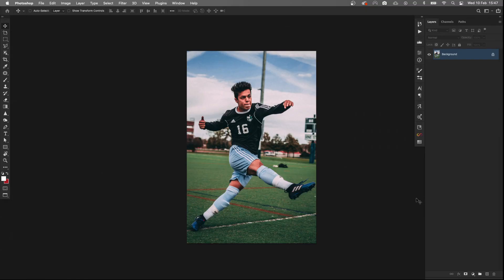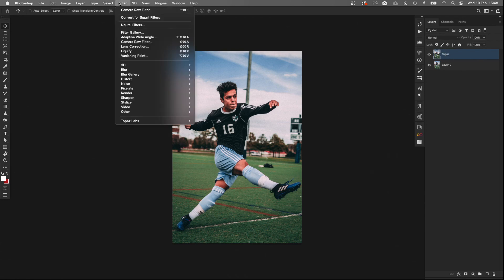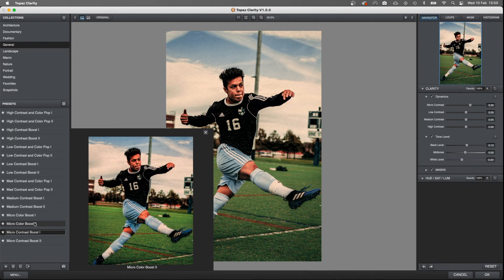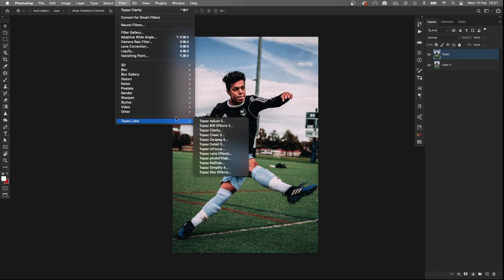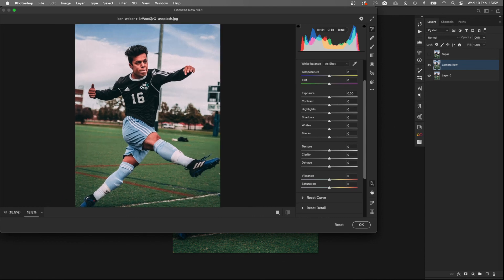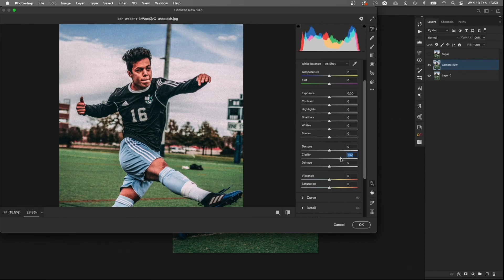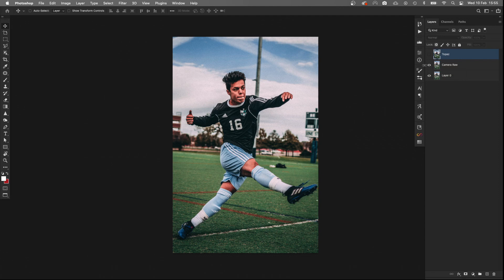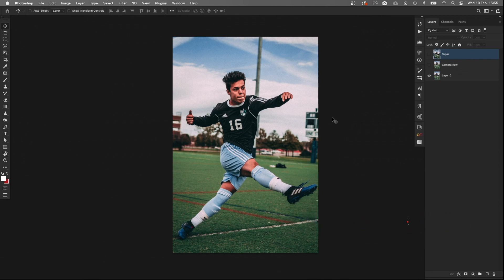How to create HDR Effect in Adobe Photoshop 2021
Learn how to create HDR Effect on your images in seconds using two different techniques in Adobe Photoshop.

Catrin is an experienced Graphic Designer. Having worked in the industry for several years for big companies, I want to share my process with you. Photoshop, Illustrator, and Adobe After Effects tutorials and speed arts. My main specialties have become Photomanipulation, Photoshop work, Branding, and much more. Thank you for viewing my videos.